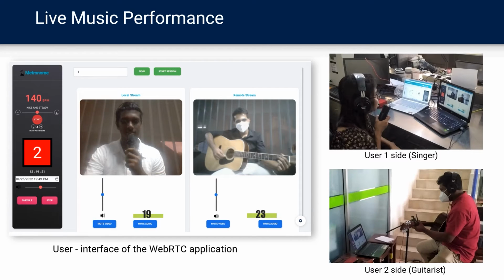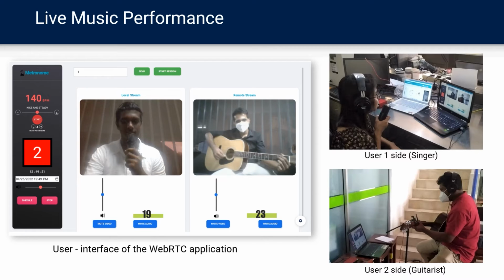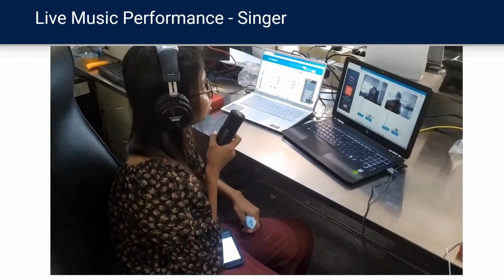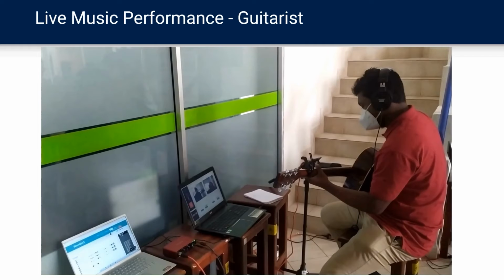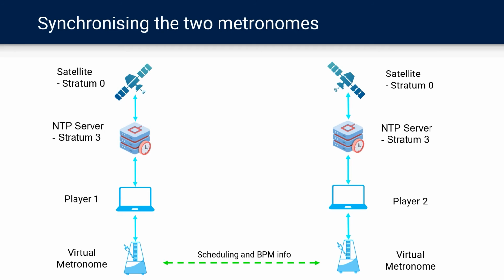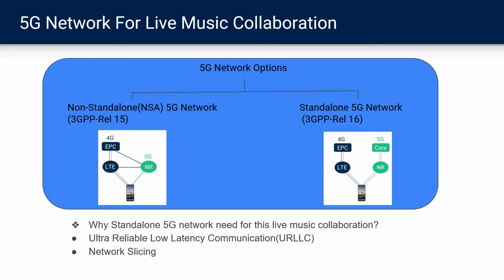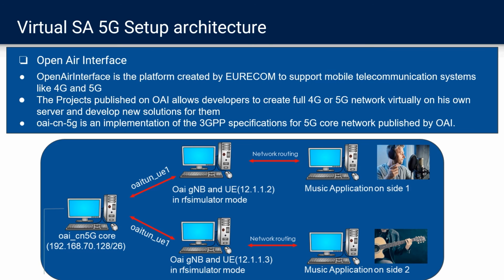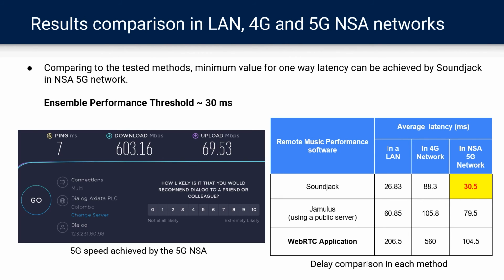Collaborative Live Music Through 5G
The scope of this project revolves around using 5G to create an enhanced NMP experience. In other words, we were working towards creating a live collaborative music experience over a 5G network. The project consisted of three main components; 5G core network, remote music performance software and time synchronisation. We have integrated these three components, tested the end-to-end setup and analysed the test results to assess the overall effectiveness of the proposed solution.

Supervisors:
Dr. Kasun Hemachandra
Prof. Dileeka Dias

Group members:
T. D. Nawagamuwa
J. A. N. Madhubhashana
M. A. A. Indumini
S. T. U. Avishka